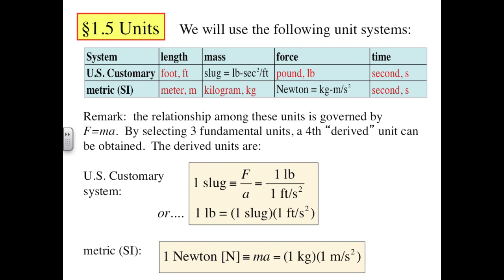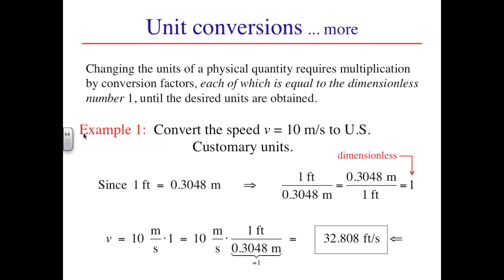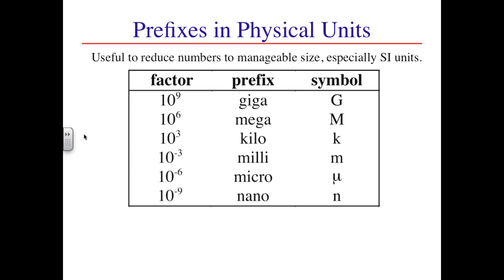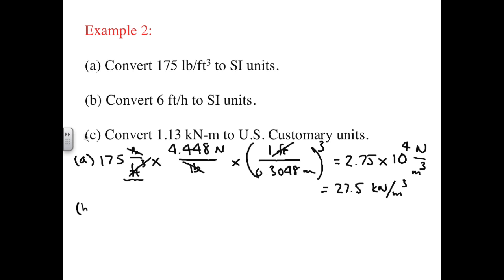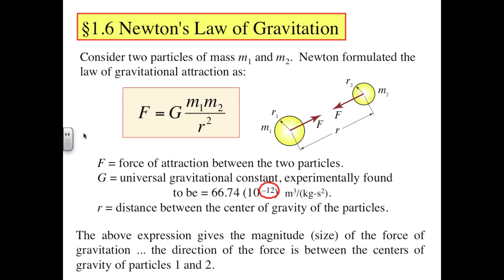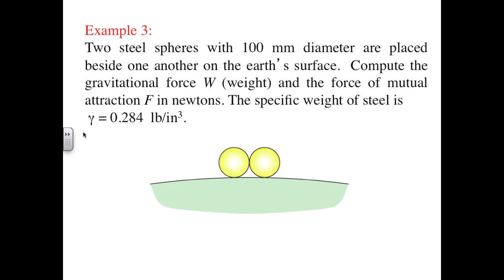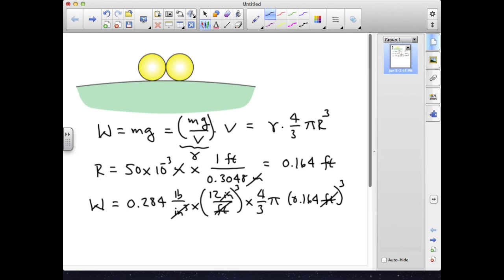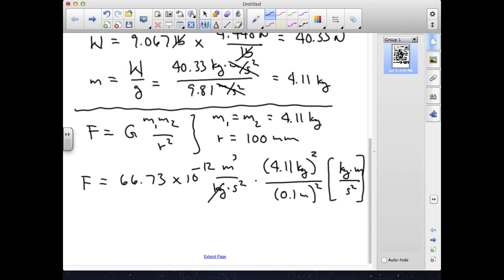Sec01 1 8 part2 CC